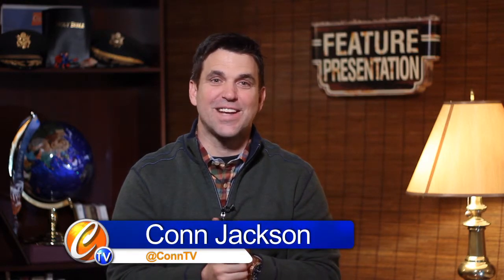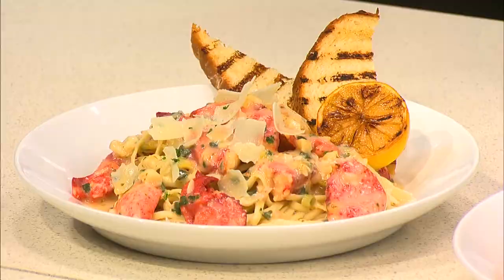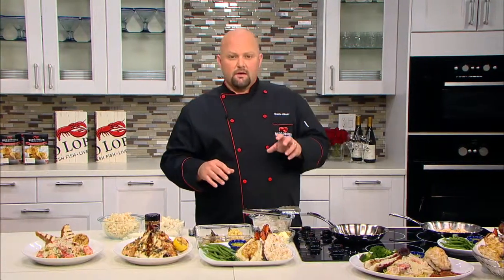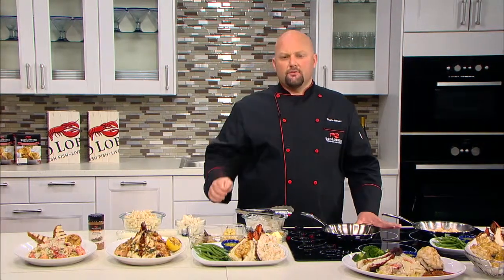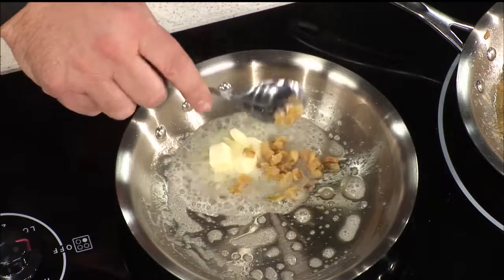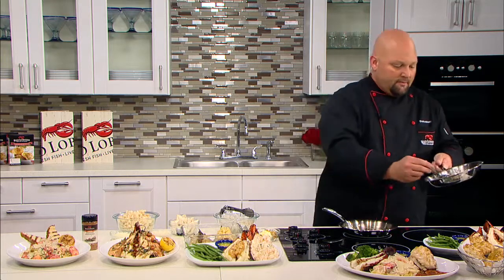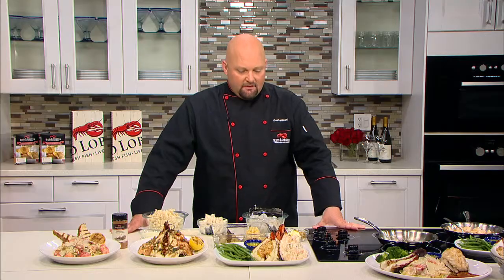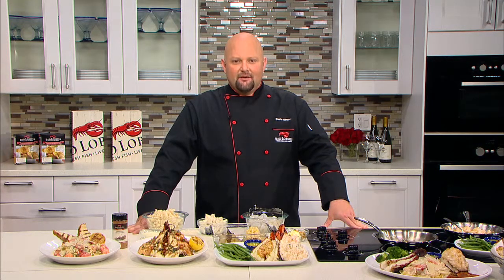ConnTV Chef Dustin Hilinski of Red Lobster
Chef Hilinski shares some awesome lobster recipes.